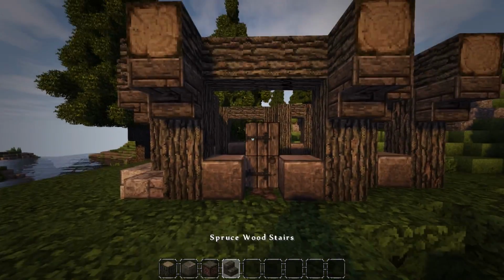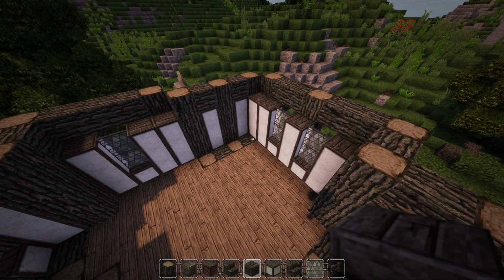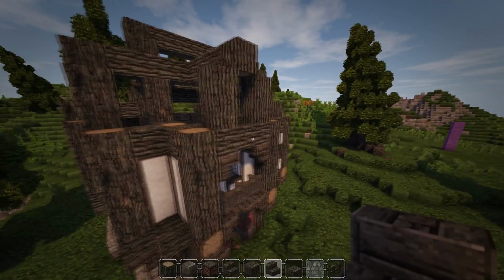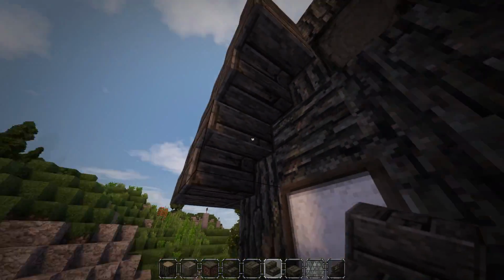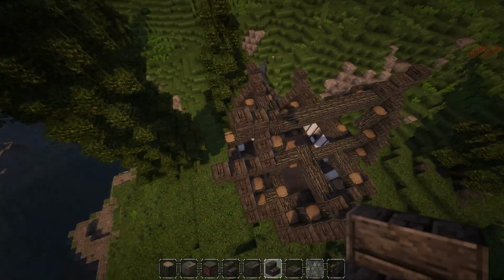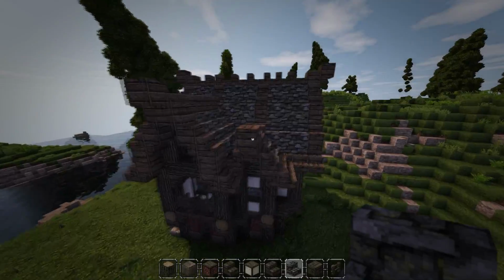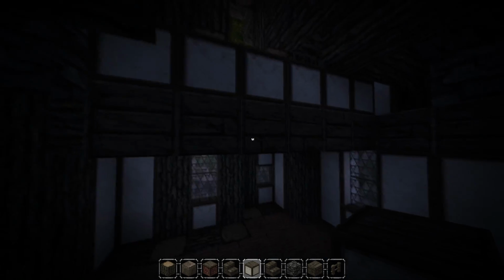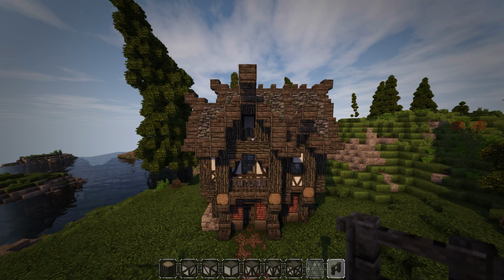Minecraft: Farm House Tutorial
Minecraft tutorial on how to build a Farm House.

Cheap Games!